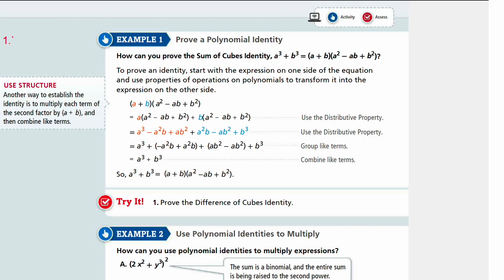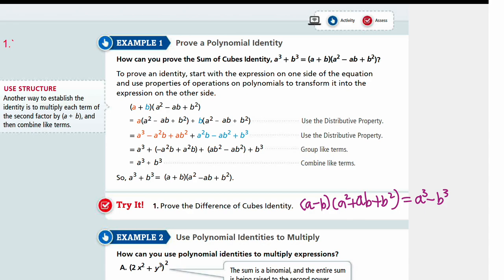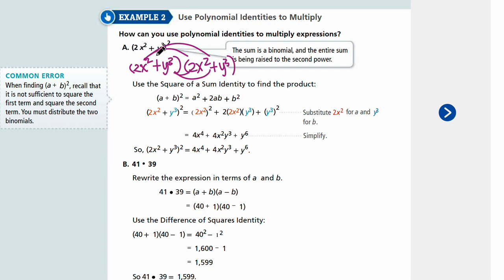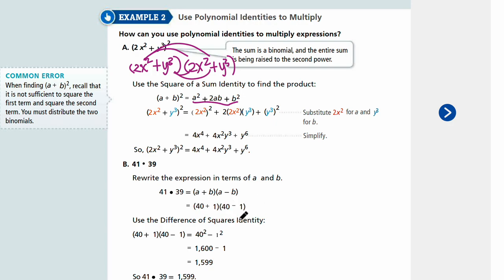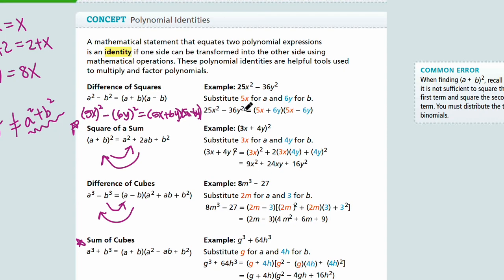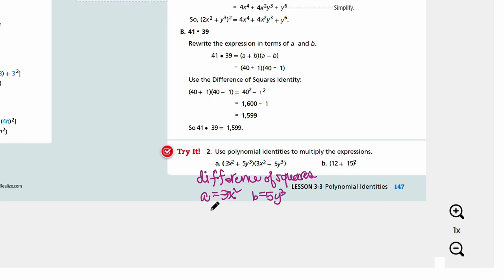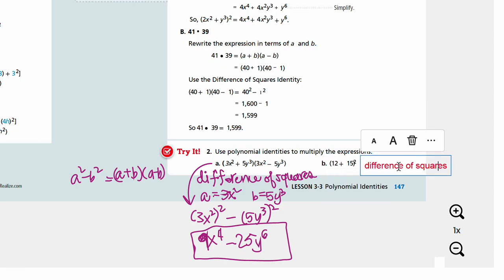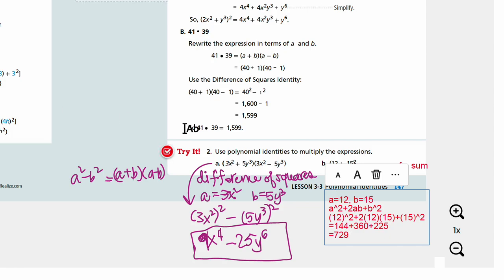EnVision Algebra 2 Lesson 3-3: Polynomial Identities - Examples 1, 2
🦋 Lesson objective
By the end of this lesson, you will be able to prove and use polynomial identities.

🦋 In Example 1, we will prove a polynomial identity.
🦋 In Example 2, we will use polynomial identities to multiply.